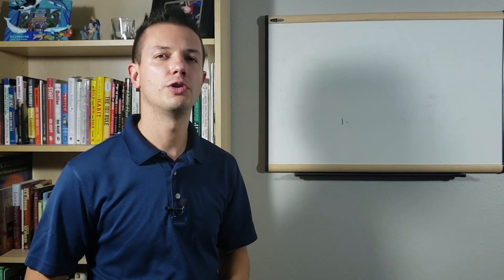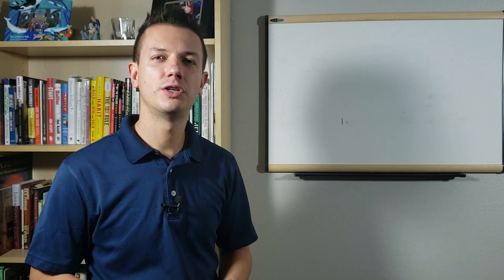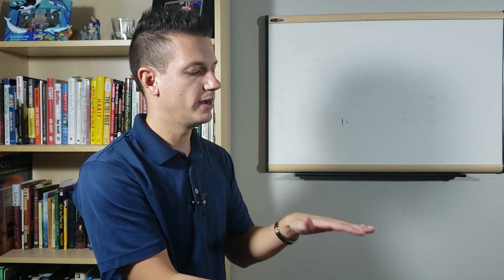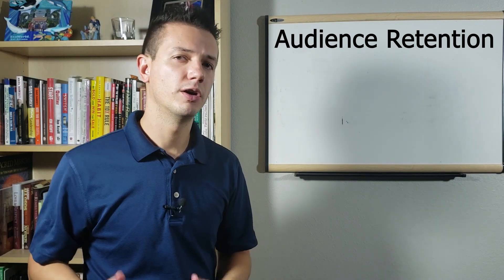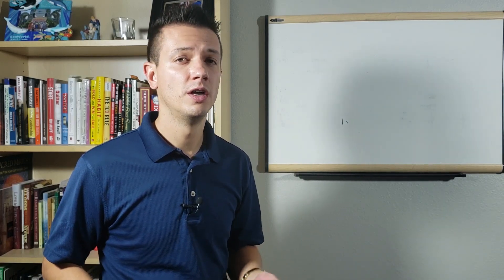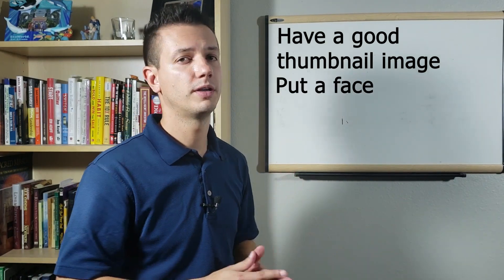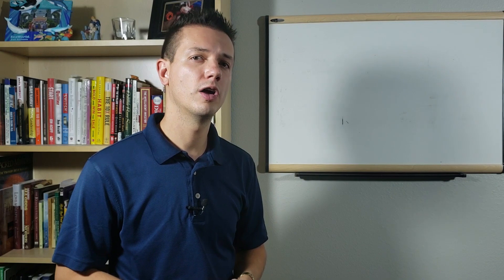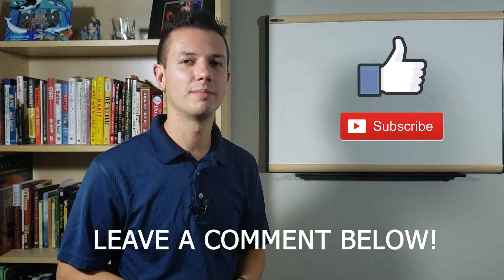Top 4 Ways To Rank Your YouTube Videos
In this video I share with you the top 4 ways to make money on rank your videos on YouTube. If you want your videos to appear at the top of search results and be a common suggested video, you'll want to pay attention and take notes.

I answer the following questions:
How do I rank videos on YouTube?
What do you want in the video title?
What do you want in the video description?
What do you want in the video keywords?

Schedule a 30 min personal consultation with me!

Jeremy Kersten is an entrepreneur focused on providing content to help you start your own business and begin making money online as well as inspire you to create more health, wealth, spirituality, and success in your life.